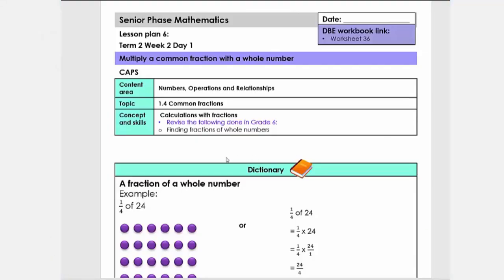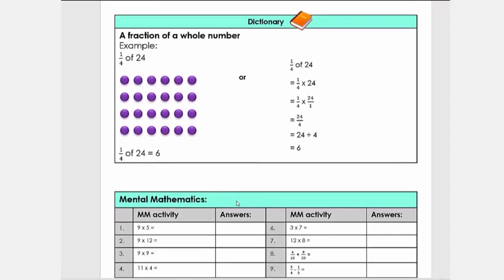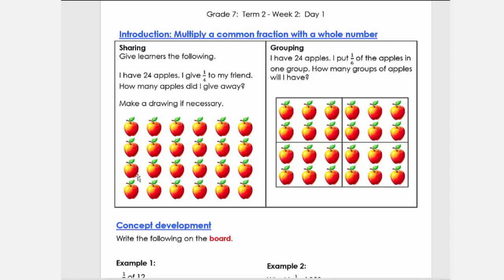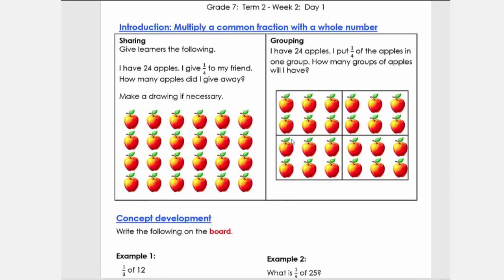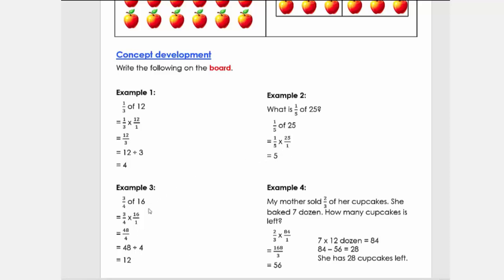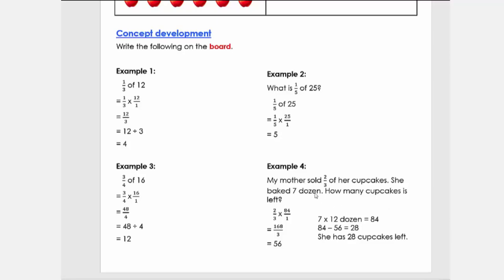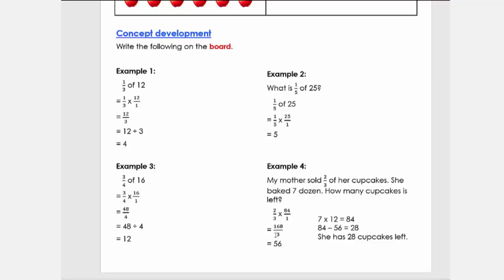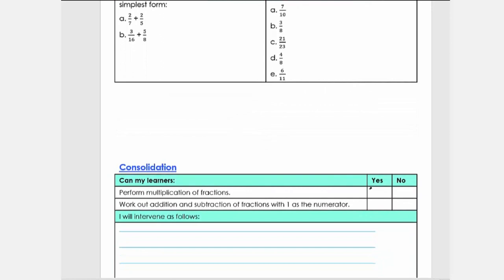Maths Grade 7 Term 2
Multiply a common fraction with a whole number